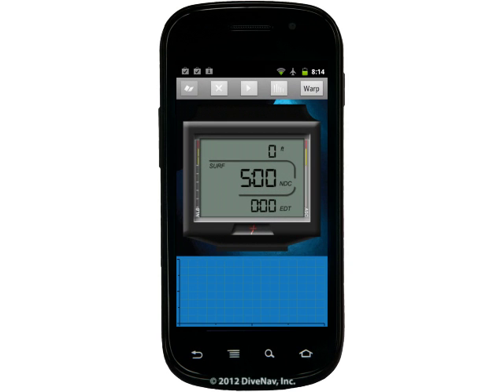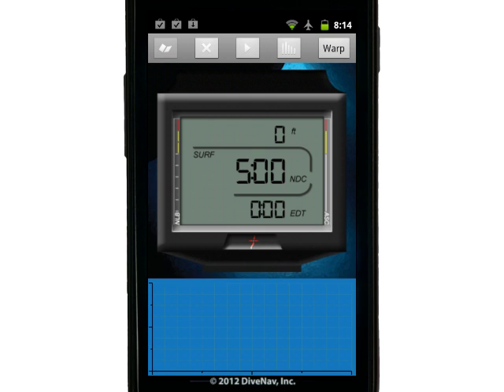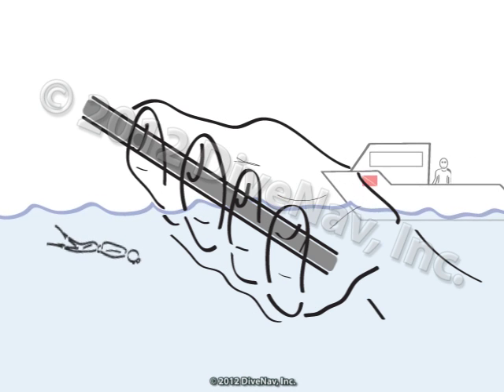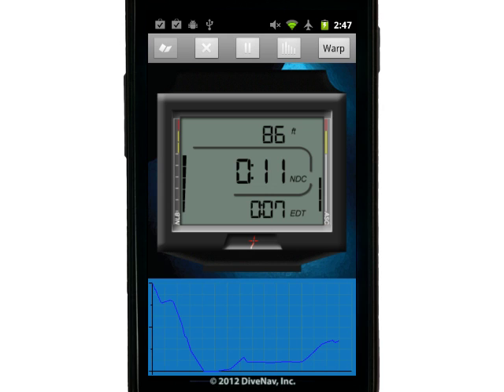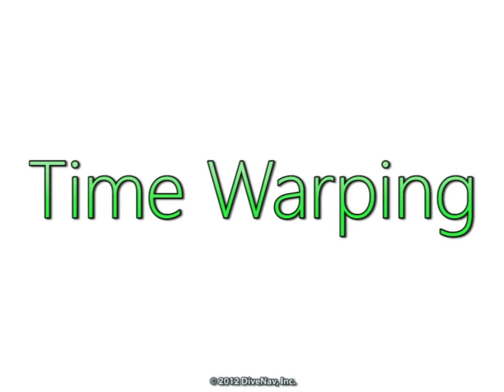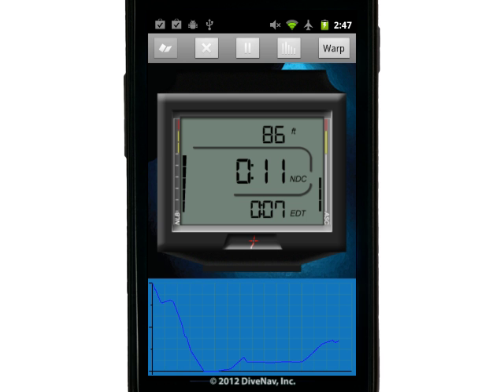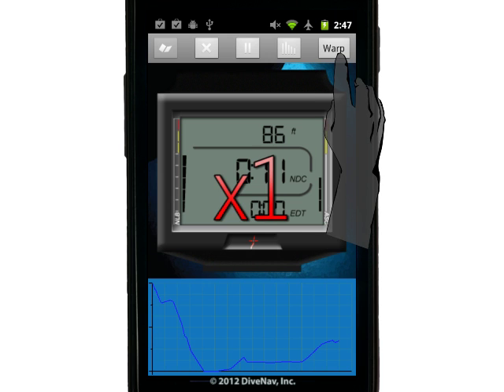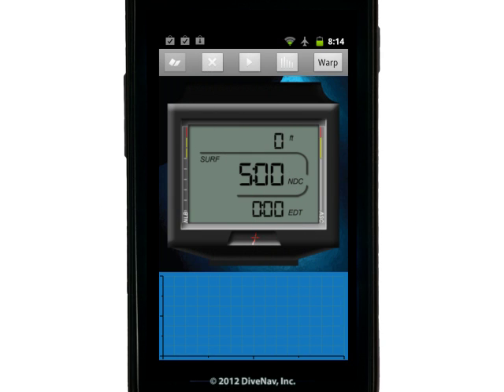iDive Computer for Android - tutorial - m3s1